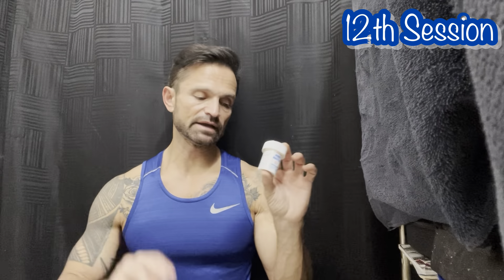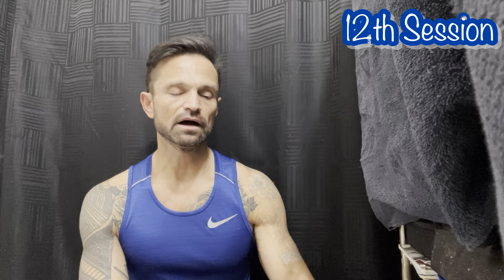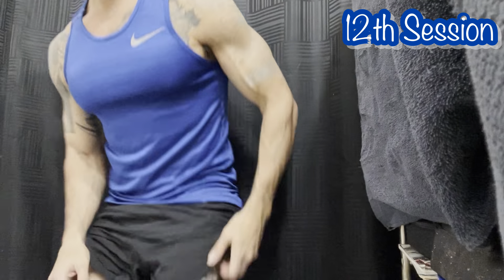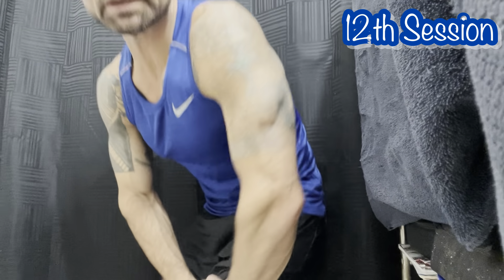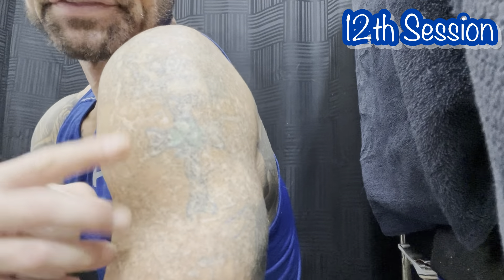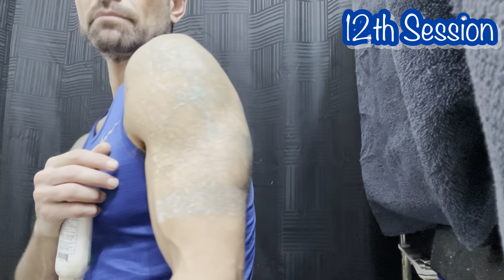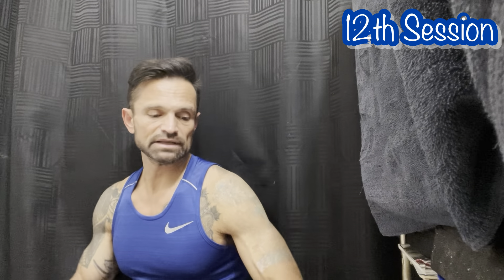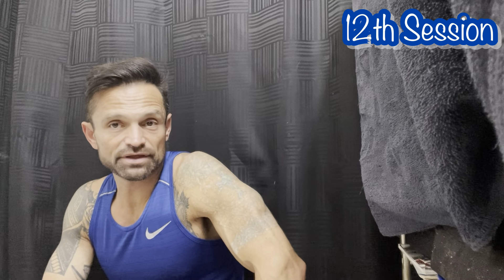NEATCELL | 12th Session | Picosecond Handheld Pen Tattoo Removal | At Home Laser Tattoo Removal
I share my Neatcell Laser Tattoo Removal for those interested in saving a lot of money or to those who can not simply afford an expensive Laser Tattoo removal from a clinic.  In this video, I will show how one can remove tattoos inexpensively at home.  A half sleeve costs about $250.00-$300.00 per session.  So the total would be close to $3,000.00.  The high cost, with the closing of most hair removal clinics as a result of the pandemic, drove me to explore other options.  I am going to document my entire journey from here on it, since no other Youtubers have done so.  Seems like they all quit around the third session.

Where I purchased my Laser:
Vendor no longer is available